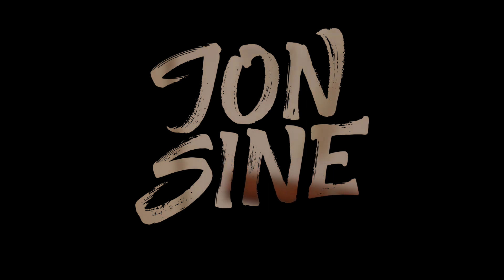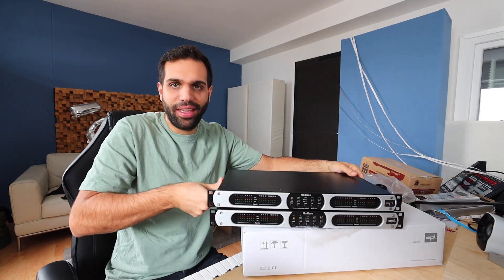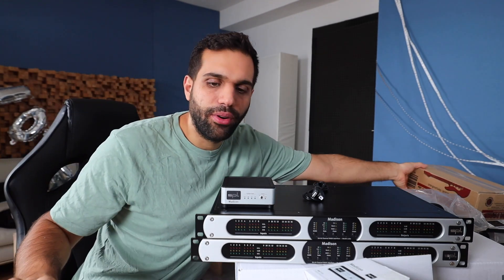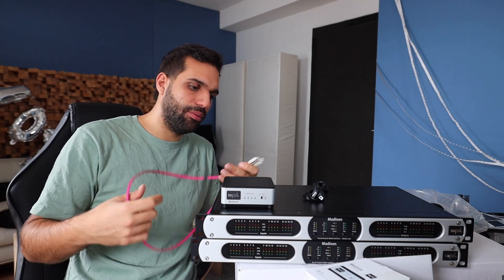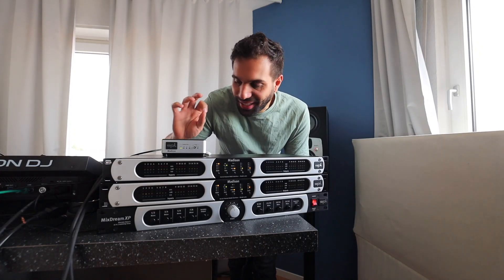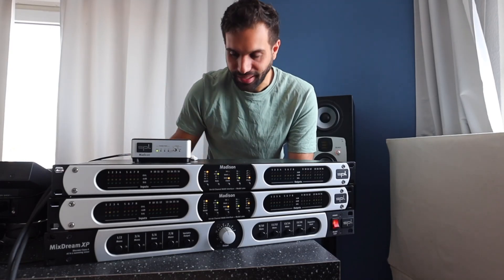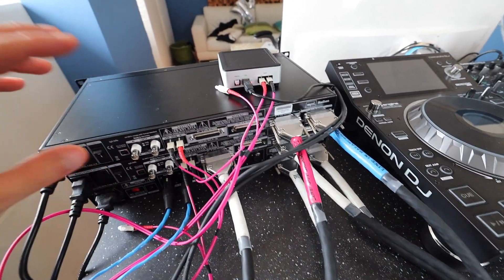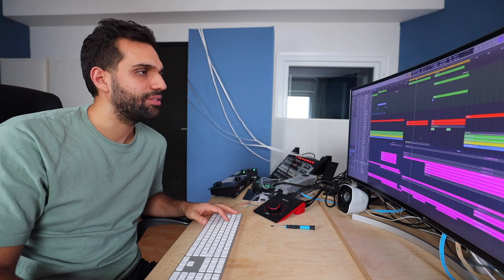THE NEW CENTERPIECE OF THE NEW STUDIO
●  Studio Hardware:
⇢ Wide Monitor

●  DJ Equipment:
⇢ DJ Headphones